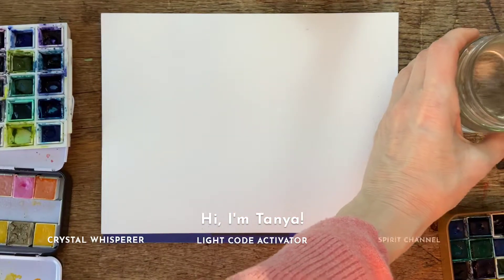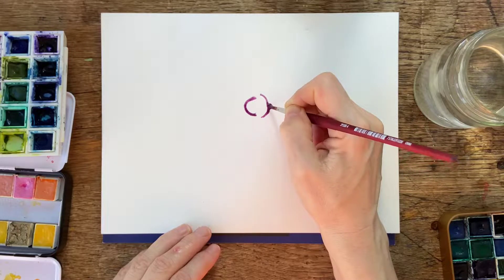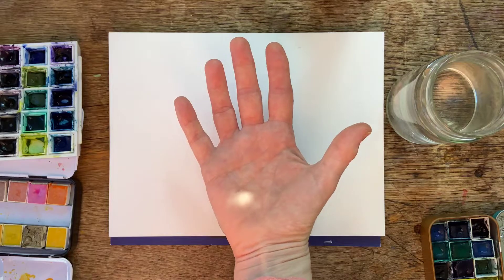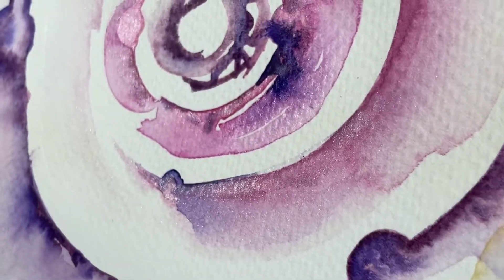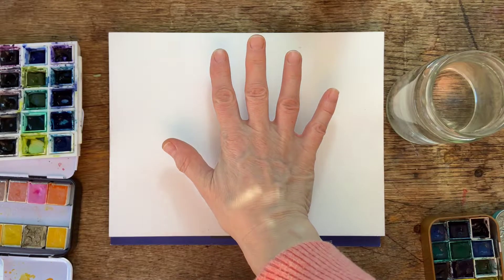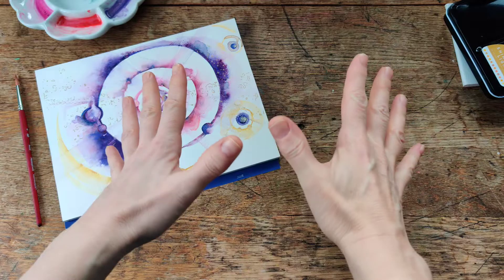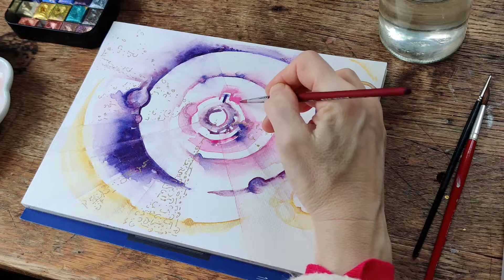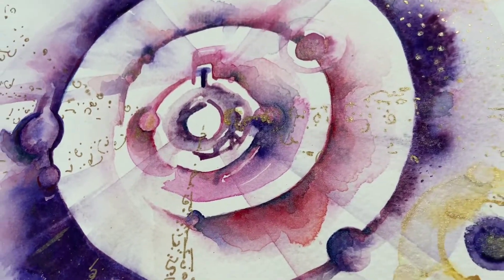ACCELERATE YOUR AWAKENING | Sensing Subtle Energy. An exercise for Starseeds to help your awakening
Original Paintings & Prints

0:00 Intro
0:30 Channeled Message
5:00 Light Codes
5:50 Completed Painting

Music
Rising Sun by DivKid.  c/o Youtube Music Archive

SOME OF MY FAVOURITE SUPPLIES
*Purchasing through my links may pay me a small amount. Don't feel obliged, but thank you if you do!

Vegan Watercolor Brushes
Princeton Velvetouch Artiste, Mixed-Media Brush for Acrylic, Watercolor & Oil, Series 3950 Long Round Luxury Synthetic, Size 4

da Vinci 5580-04 Cosmotop Spin Round Series Watercolor/Gouache/Acrylic Brush, Size 4

da Vinci 5580-04 Cosmotop Spin Round Series Watercolor/Gouache/Acrylic Brush, Size 2

Prima Marketing Watercolor Confections: Shimmering Lights

Daniel Smith Essentials Mixing Set Watercolor Paint, 9 Piece

Gratitude to you for being here.
You are a beautiful being of light and you are loved!